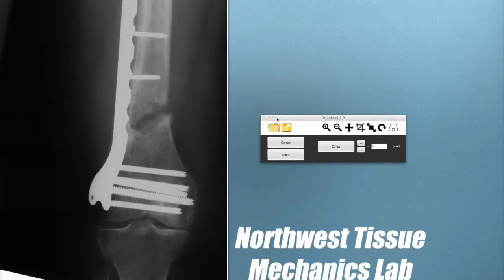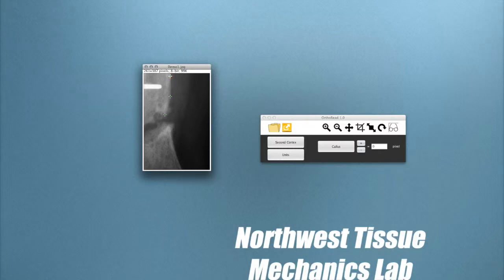OrthoRead Basic Tutorial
The basic overview on how to use the OrthoRead software application.